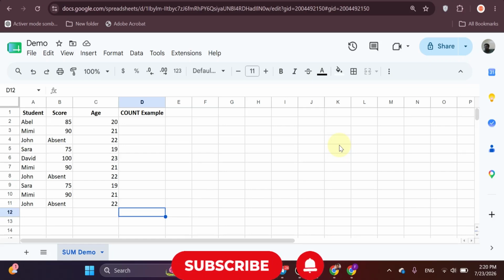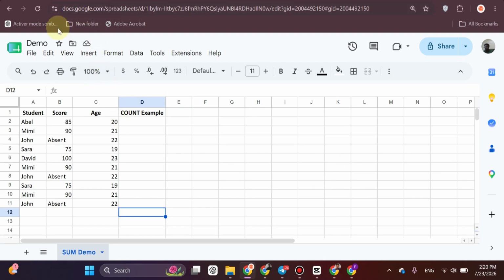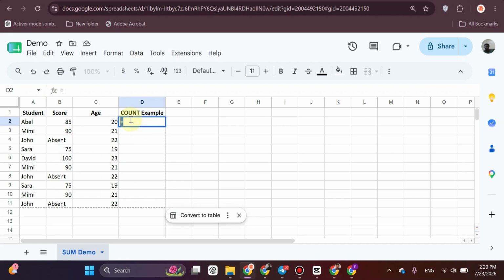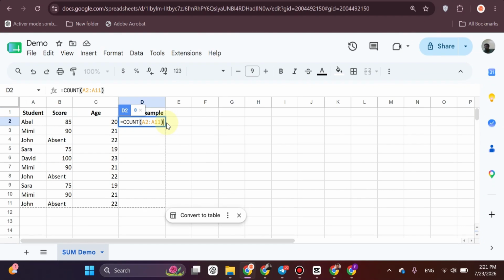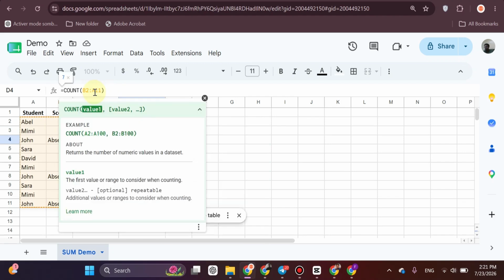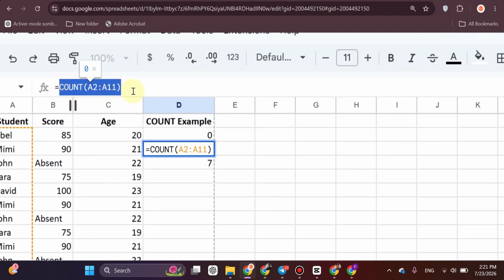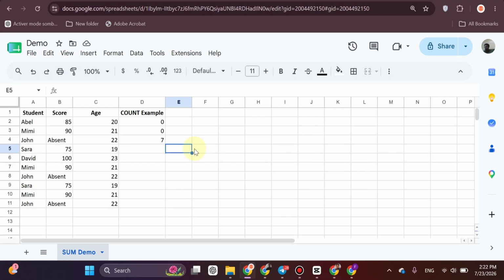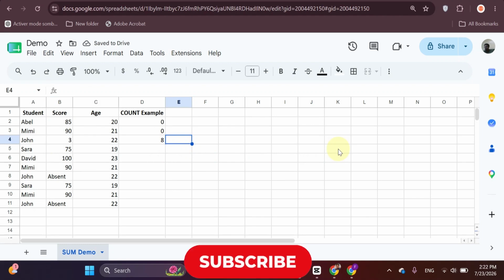How To Use The Count Function In Google Sheets